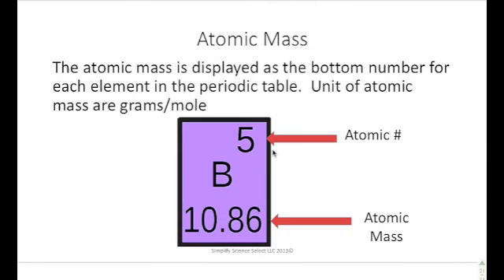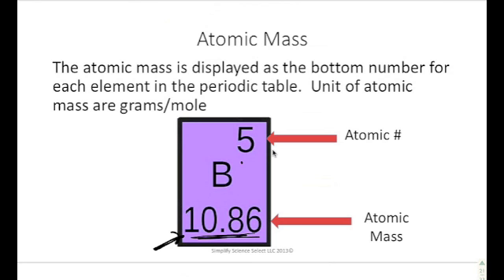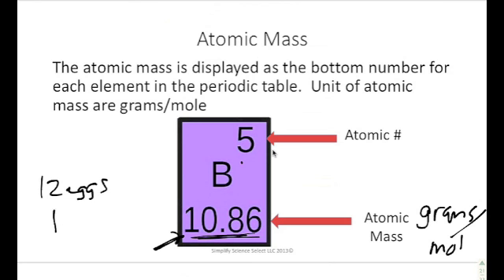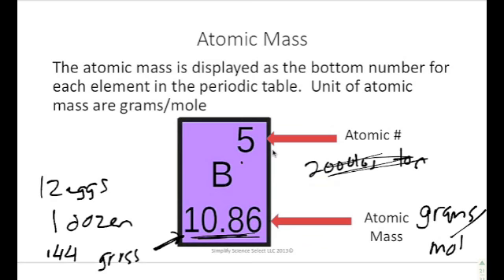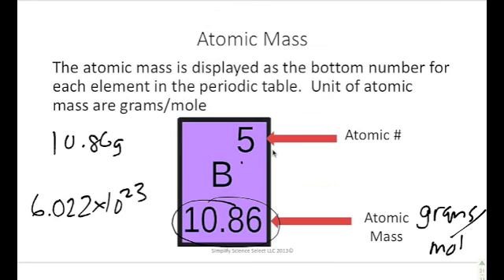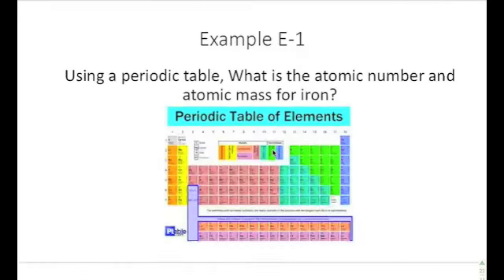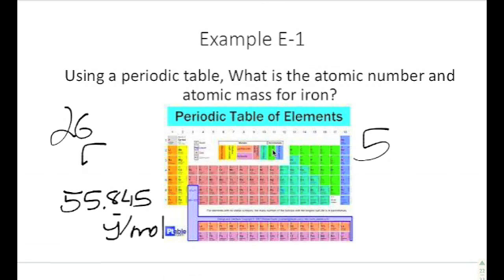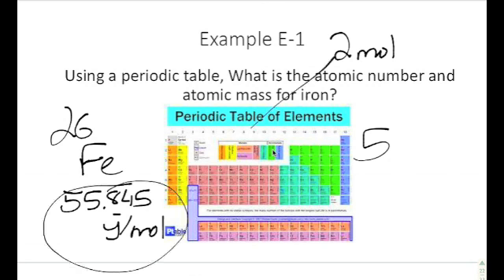Pre-AP Chemistry SA (06 Atomic Mass & Atomic Number)